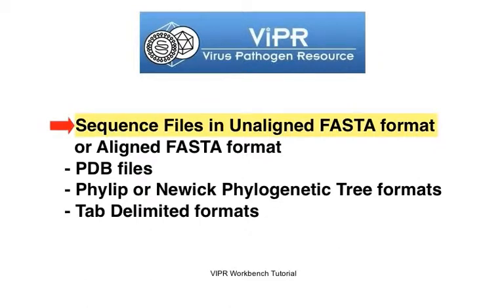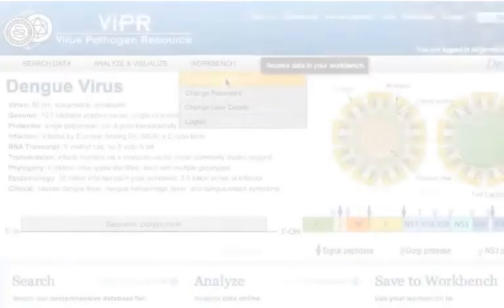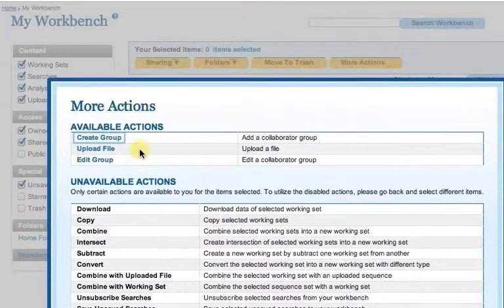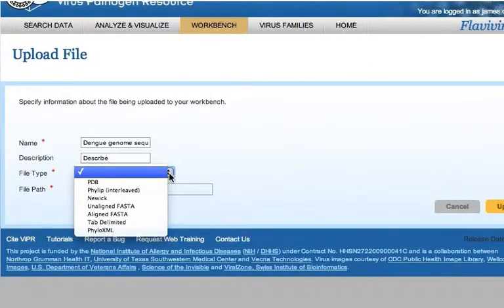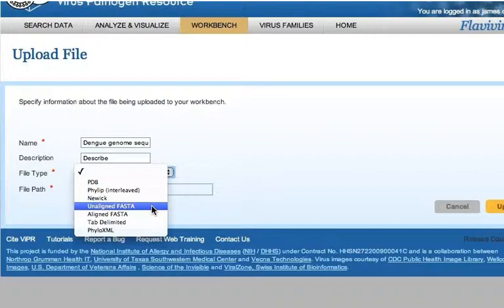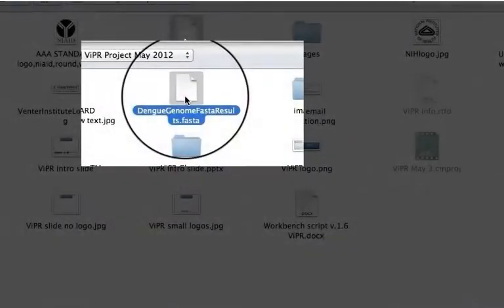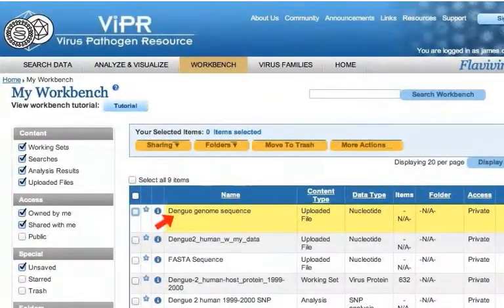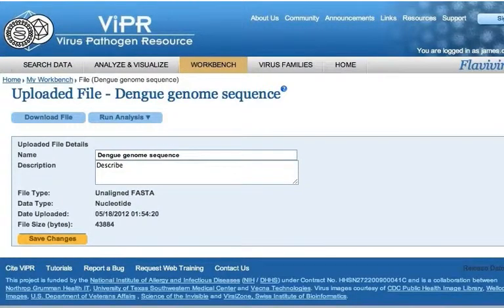ViPR Workbench: 9. Upload & Analyze your own Data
Learn how to upload and analyze your own data.